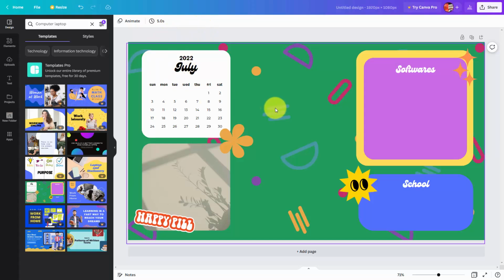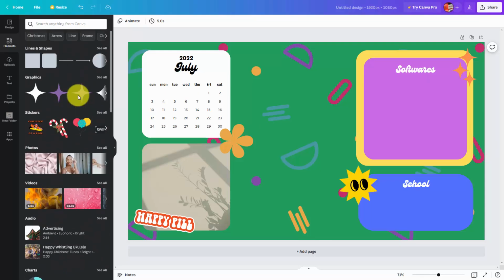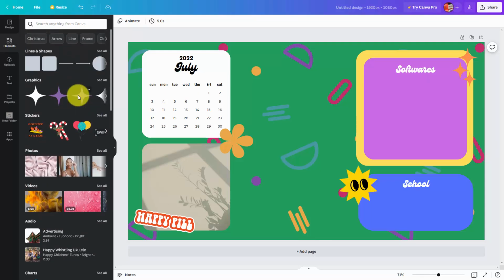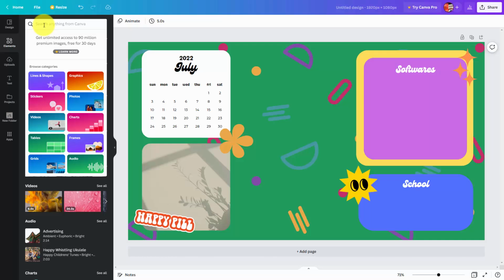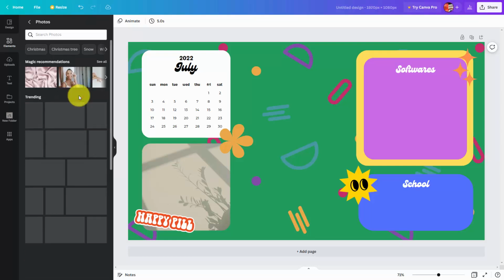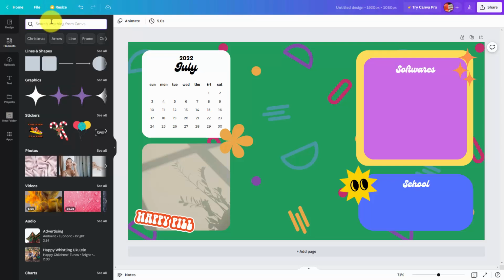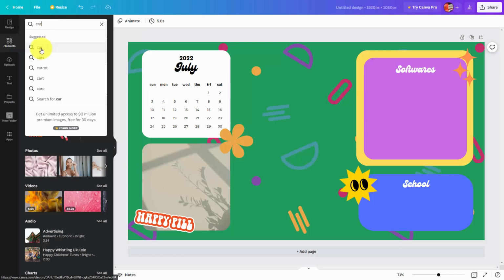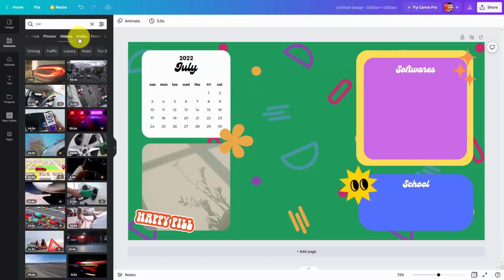Canva Basics Lesson 8: Adding Elements To Your Design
In this tutorial you will be shown how to add elements to your design